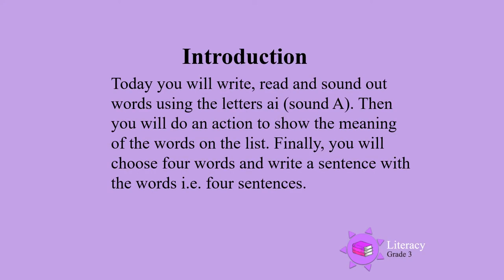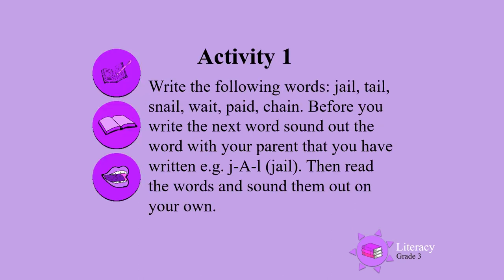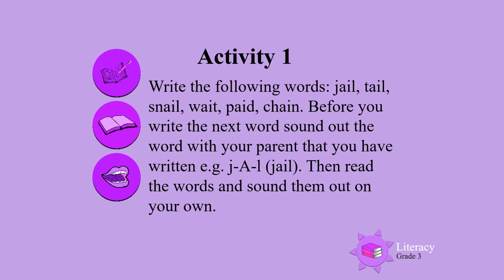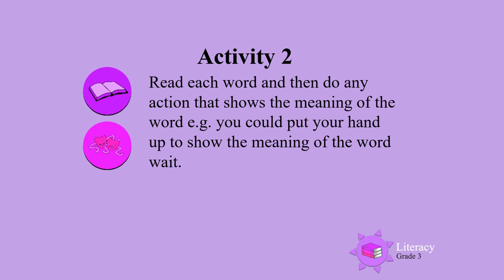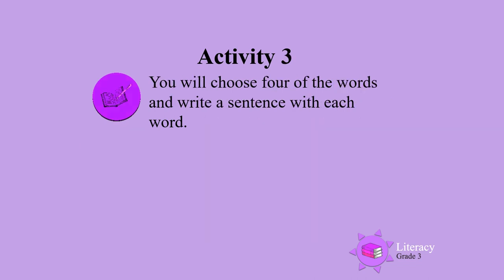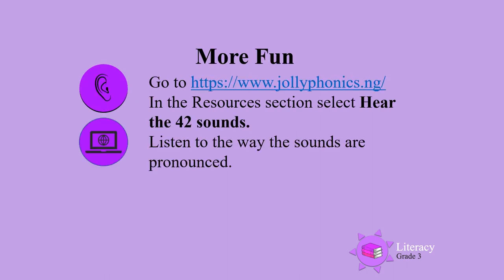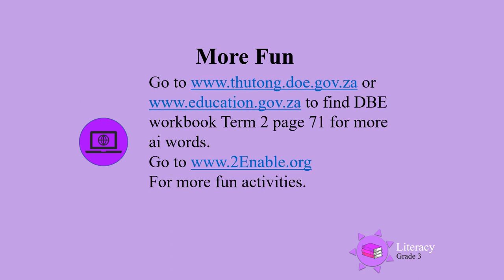Another A sound ai words 2 UNI D22 Gr3 Lit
Grade 3 Literacy - Another A sound ai words 2.